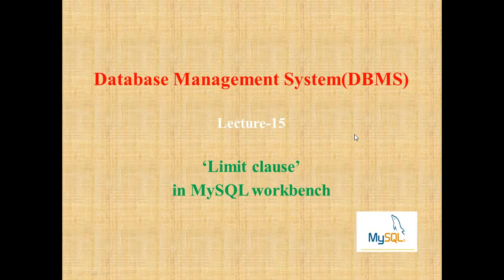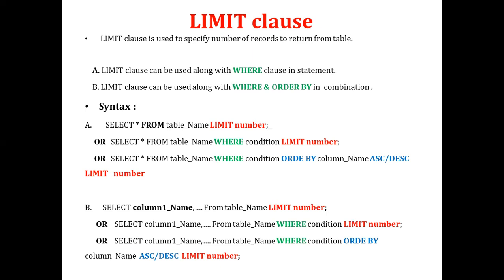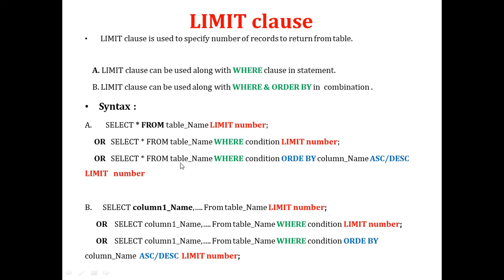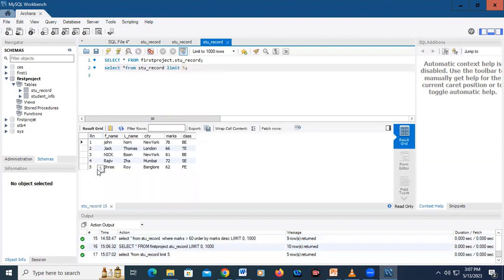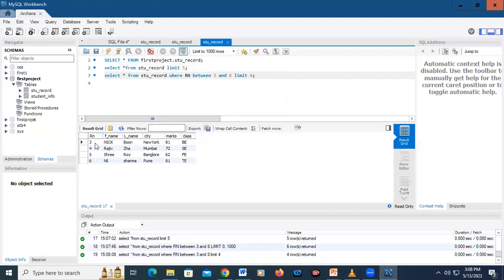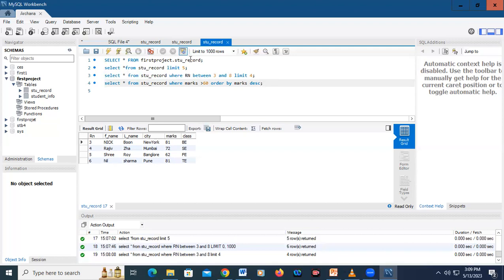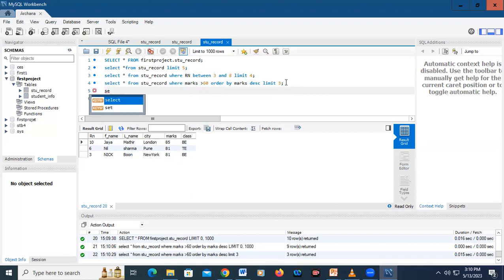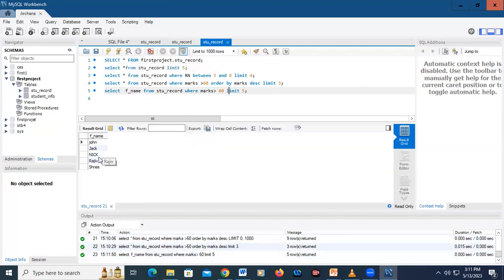Limit by Clause in MySQL workbench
This video describes all about 'Limit' clause.   To get only specific number of records from database Limit clause is used. The possible  syntaxes  are deeply explained here. The implementation of  Limit clause in MySQL workbench is demonstrate in detail.